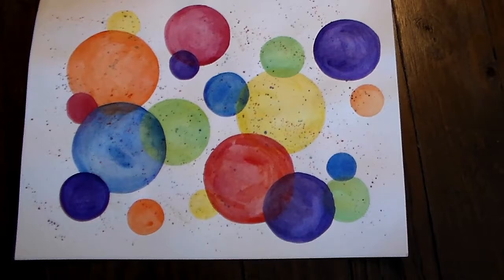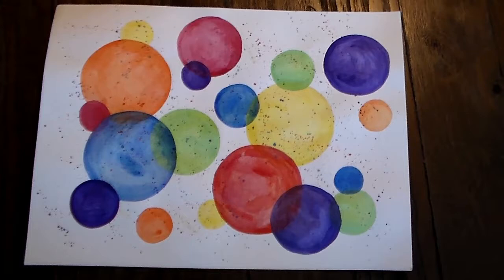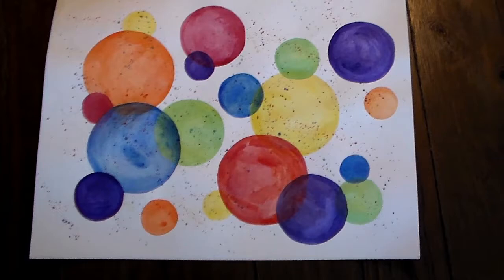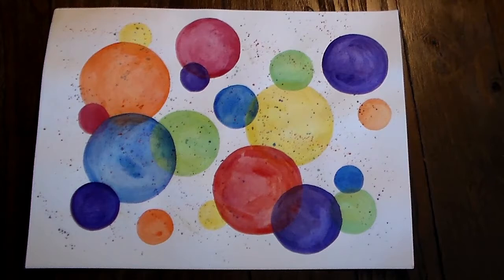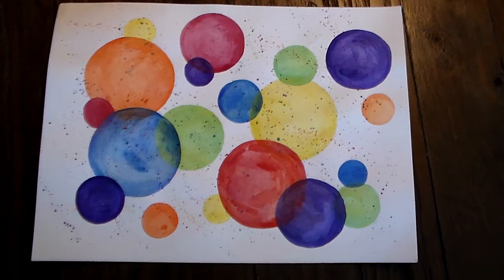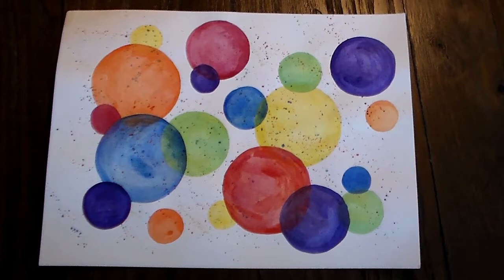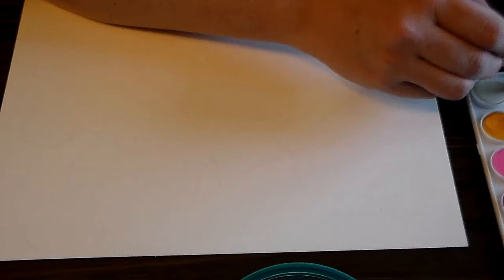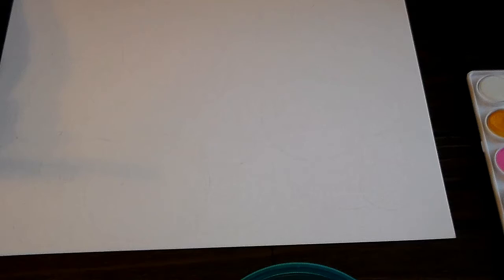At Home Art Watercolor Bubbles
Watercolor tutorial for kids